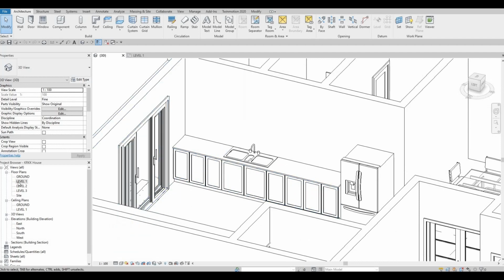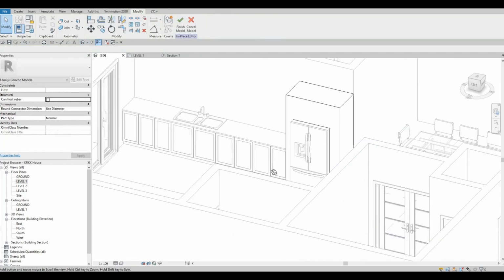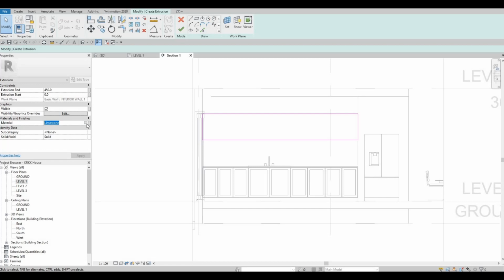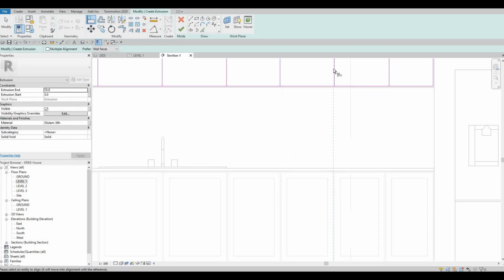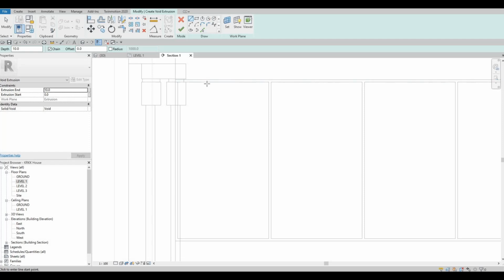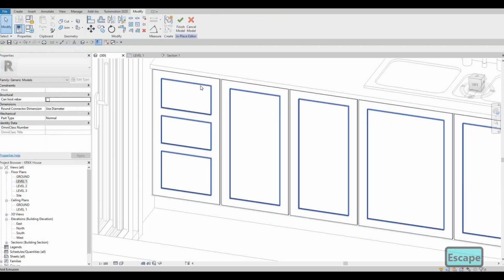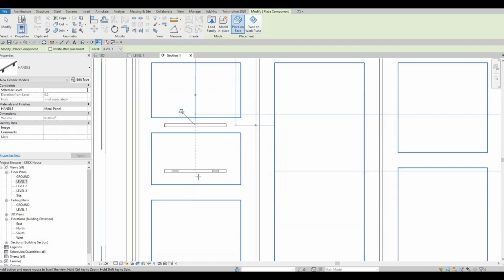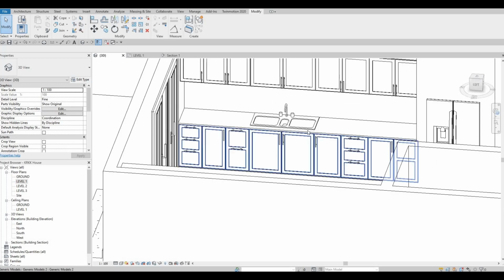KRKK House | Part 7 | Complete Step By Step Project | Revit and Twinmotion Tutorial